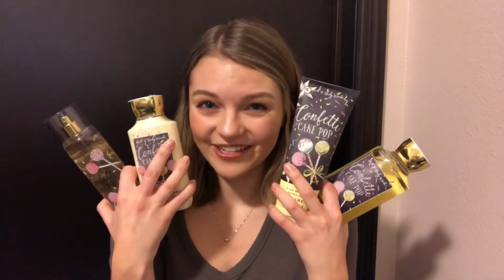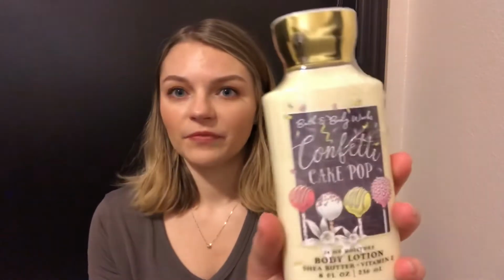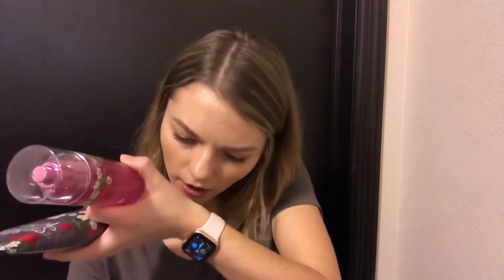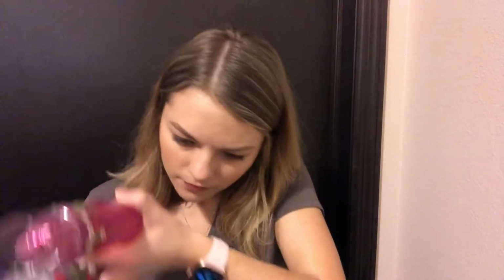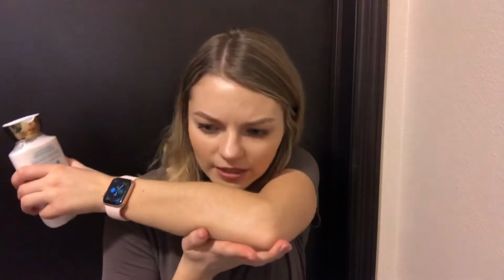BATH & BODY WORKS HAUL | SWEET ON YOU & SUMMER BREEZE | January 2020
Today I went back into BABW (unfortunately) but I found some great items! Let me know your favorite finds from a recent shopping trip below!

GET PAID TO SHOP! I use Rakuten to get cash back on almost everything I buy!